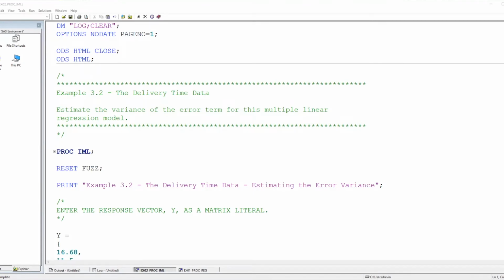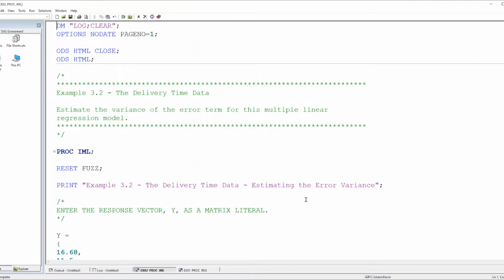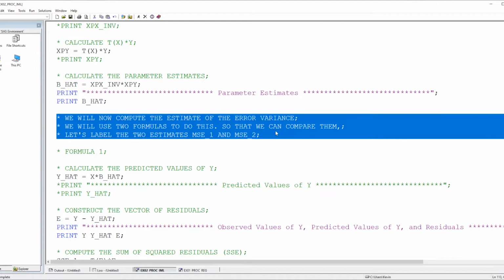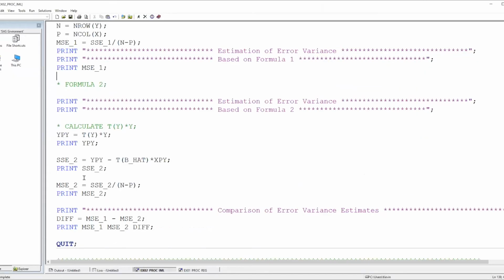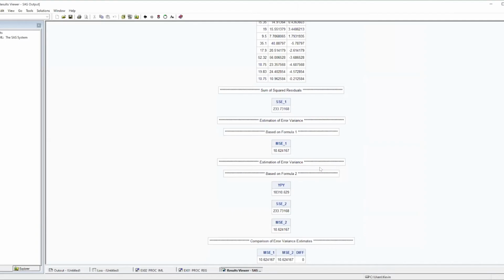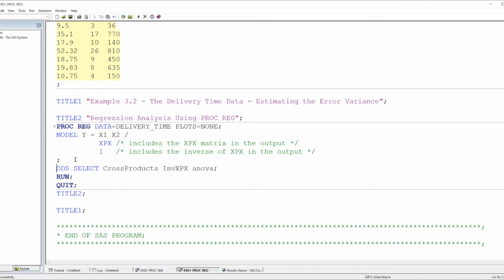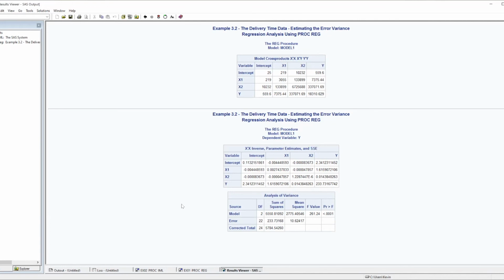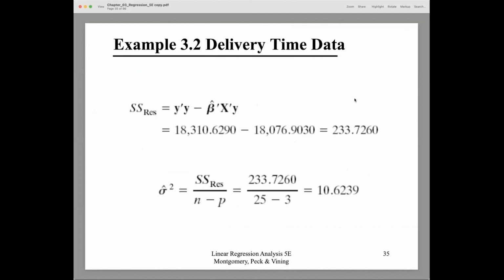Estimation of the Variance of the Model Error Term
In this lecture video we estimate the variance of the model error term in the multiple linear regression model, which is Example 3.2 in the text.

Here is  the textbook we are using:
Authors: Douglas C. Montgomery, Elizabeth A. Peck, G. Geoffrey Vining.
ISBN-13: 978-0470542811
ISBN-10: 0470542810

Music
Music Title: Digital Corporate Technology
Music Artist: Pulsar Sound

0:00 Intro Music
0:22 Introduction
0:59 Estimation of the Variance of the Model Error Term
4:48 Using SAS PROC IML to Estimate the Model Error Variance
18:01 Using SAS PROC REG to Estimate the Model Error Variance
26:44 Using MINITAB to Estimate the Model Error Variance
28:53 Wrap-up and Outro Music
29:24 Knowledge is Power!!!
29:42 Related Lecture Videos